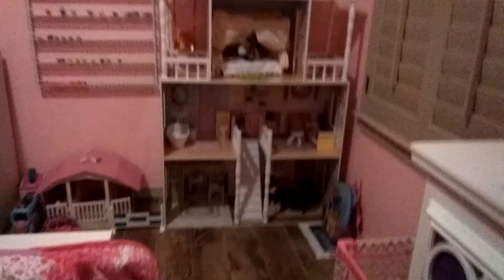Kona the horse gets her own room!